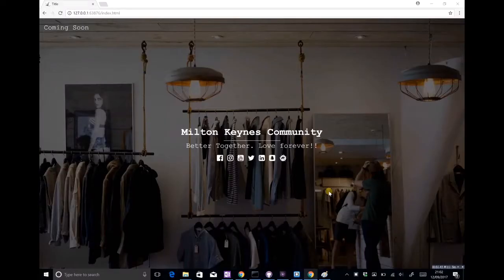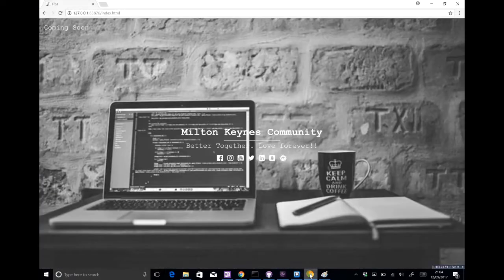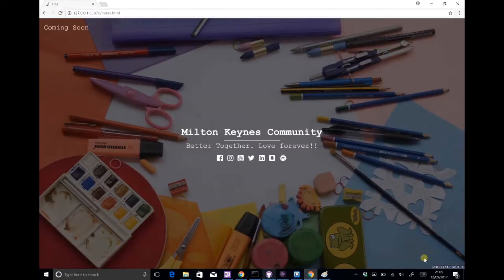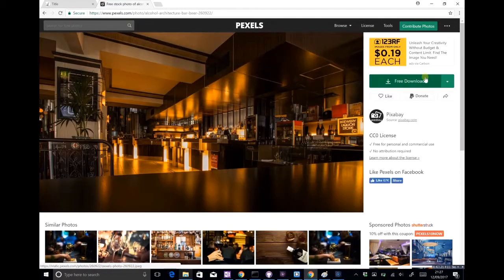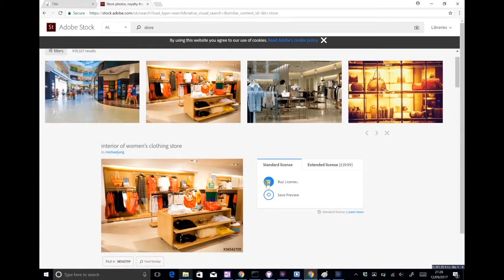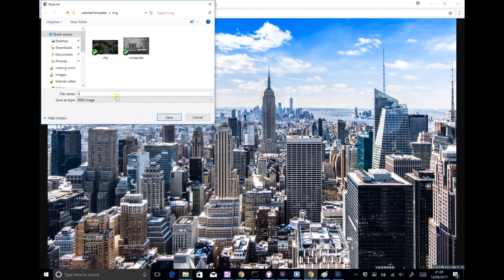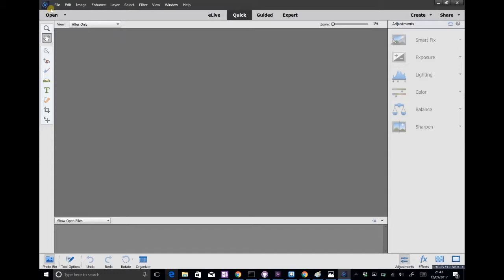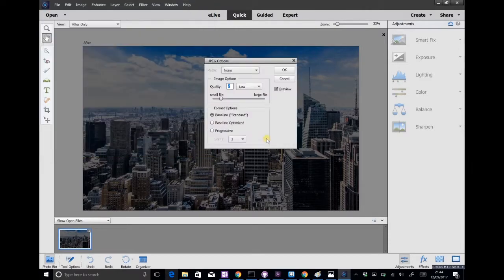How to launch a Website (Coming Soon Website) - Part 4 of 8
Hi Everyone,

My name is Yonis Mohamoud and I am Web Developer and Co-Founder at Landsome.org. The purpose of this video is to show you how you can customise and launch your own coming soon website. I will be provide a website template that looks similar to monetize fashion's coming soon website and through 8 simple steps, it will start to look the somglobal.net website.

Step 4 – Background Image

Using the text editor, I will be showing you how make changes to the background images. If do not have any images of your own, you can always get a stock image and make edits to it:

To Edit Images, you can use the following
Photoshop Elements (Disk version) (Premium) =
If you aren’t going to use Photoshop often, I recommend you use any free photo editor that you can apply colour filter over the background image as well as add a text over it.